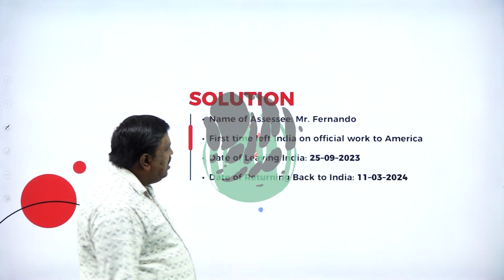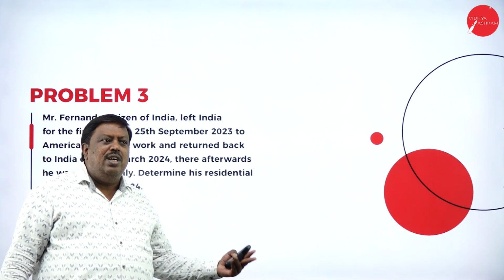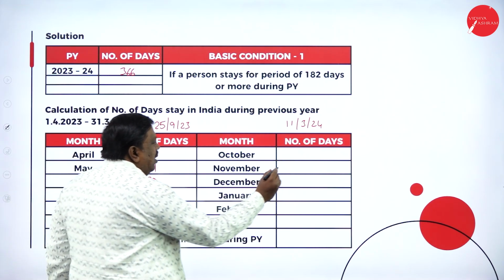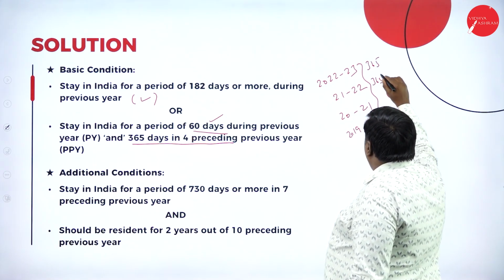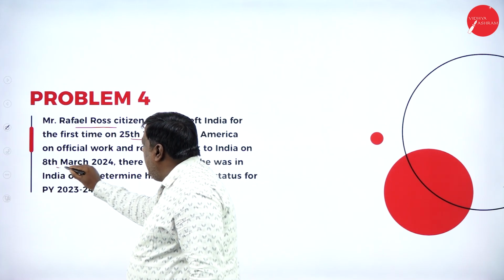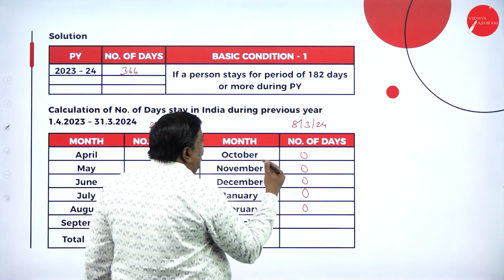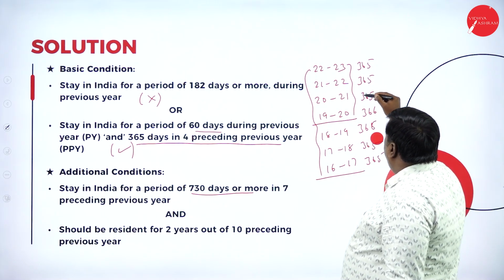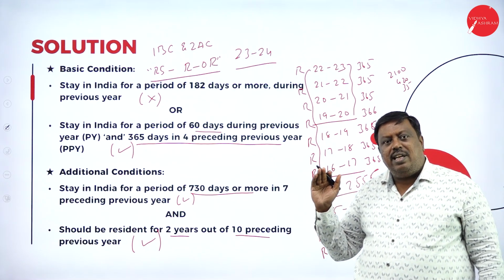DAY 08 | INCOME TAX - I | V SEM | BBA | NEP | RESIDENTIAL STATUS AND INCIDENCE OF TAX | L3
Course : BBA
Semester : V SEM
Subject :  INCOME TAX - I
Chapter Name : RESIDENTIAL STATUS AND INCIDENCE OF TAX
Lecture : 3

INCOMETAXI VSEMBBA RESIDENTIALSTATUS ANDINCIDENCEOFTAX#RJsir